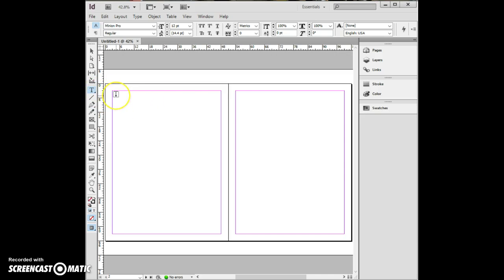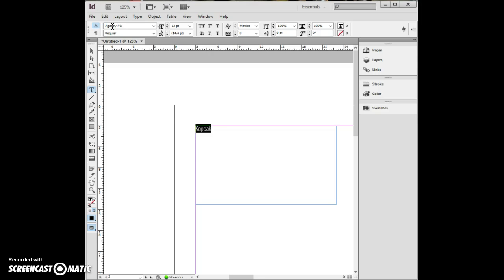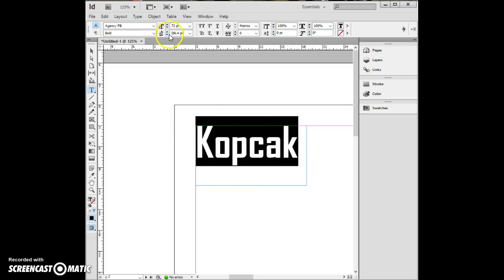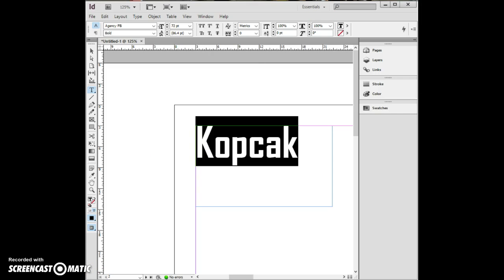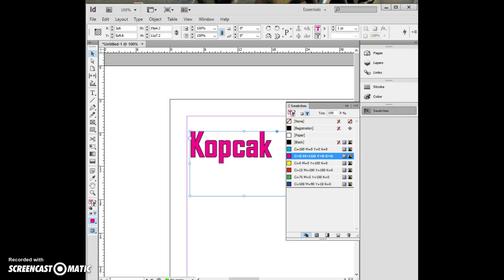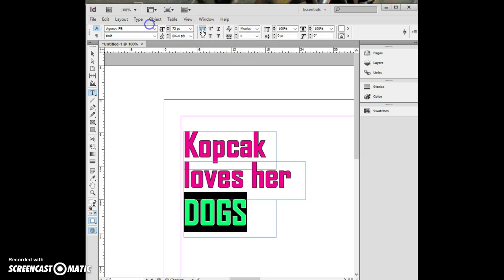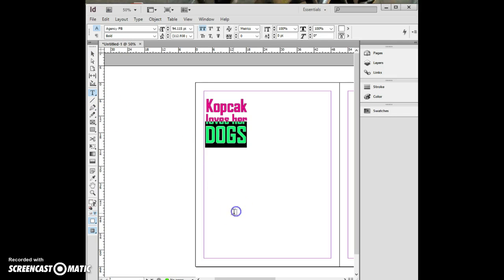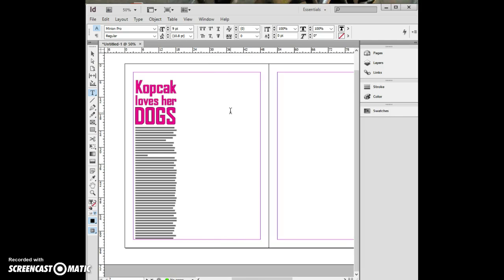Indesign Tutorial - Introducing the Type Tool